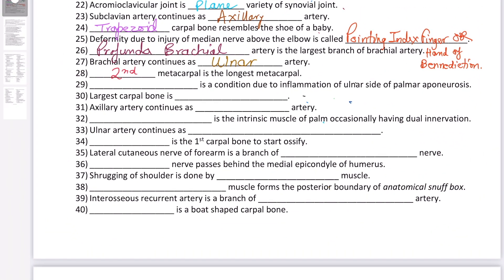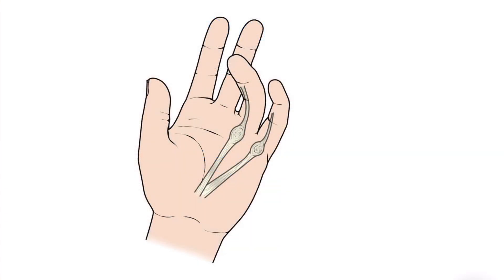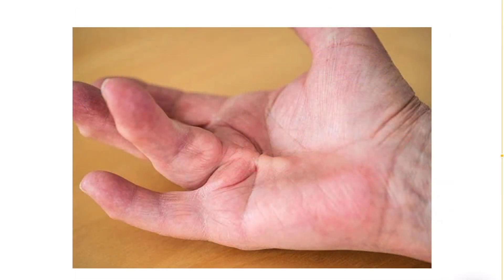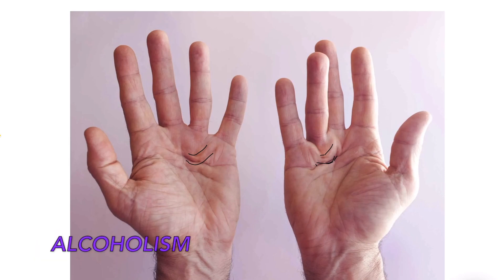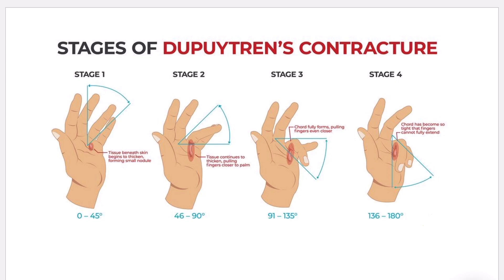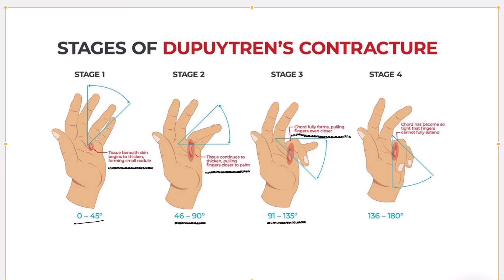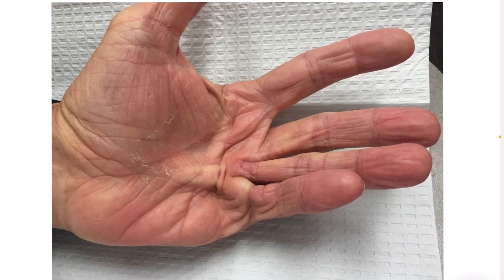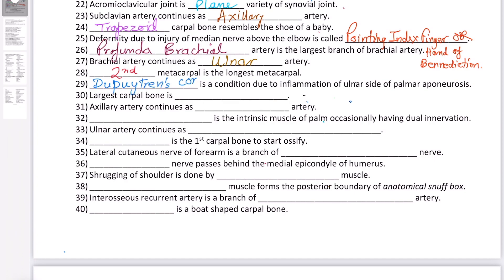DUPUYTREN'S CONTRACTURE Cause, Symptoms, Risk Factors, Complications, Treatment | Dr. Azmi Mohsin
Deformity of digits
Palmar aponeurosis
Dupuytrens contracture

0:00 Welcome to Dr. SAM's Anatomy Classes
0:17 Anatomy test
0:35 Aetiology of Dupuytrens contracture explained in detail
2:16 Thickening of palmar aponeurosis
2:50 Images of dupuytrens contracture
3:58 Etiology of dupuytrens contracture
4:25 Symptoms of dupuytrens contracture
5:36 Dupuytrens contracture can occur in both the hands but is usually unilateral
6:09 Risk factors for dupuytrens contracture
6:23 Dupuytrens contracture is more common in male than female
7:10 Stages of dupuytrens contracture
8:45 Severity of dupuytrens contracture
8:56 Complications of dupuytrens contracture
9:31 Treatment of dupuytrens contracture
10:34 Anatomy test paper
10:48 Best anatomy lectures by Dr. SAM